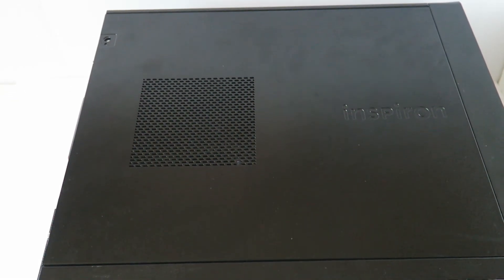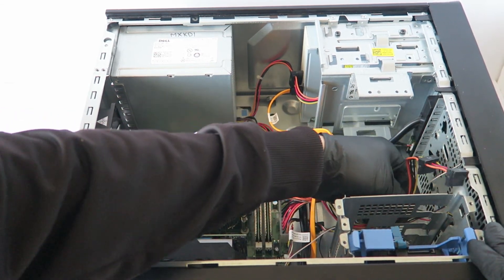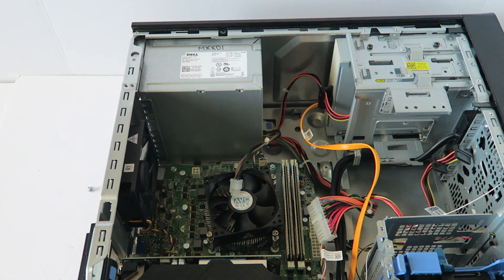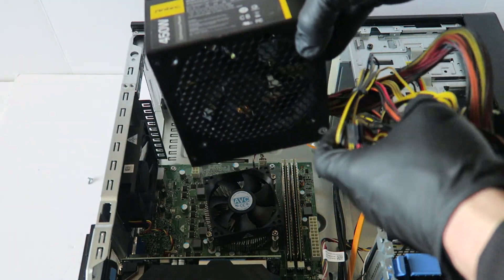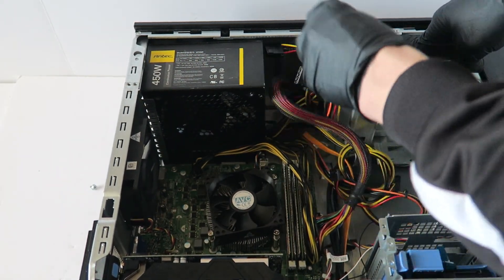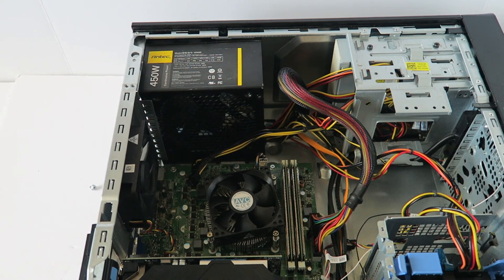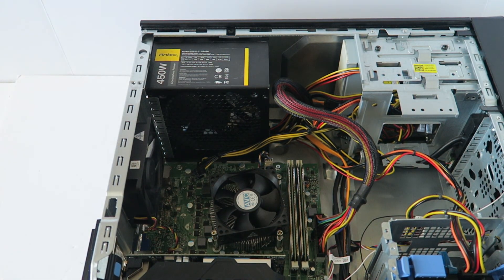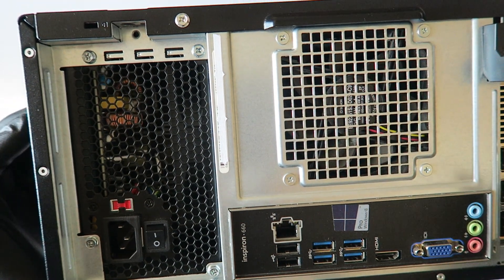Dell Inspiron 660 Power Supply Upgrade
How to Install Change Replace Upgrade Power Supply,  in a Dell Inspiron 660.

List of parts that works with this Dell 660 PC.

PSU:

(1.) Thermaltake Smart 500Watt 80+ White Certified PSU

(2.) Corsair CX Series 450 Watt 80 Plus Bronze Power Supply

(3.) EVGA 100-W1-0500-KR 500 W1, 80+ White 500W

Gigabyte GeForce GTX 1650 OC Low Profile

(6.) Gigabyte GV-N1030OC-2GI Nvidia GeForce GT 1030 OC 2GB

(2.) Seagate BarraCuda 2TB HDD – 3.5 Inch SATA 7200 RPM